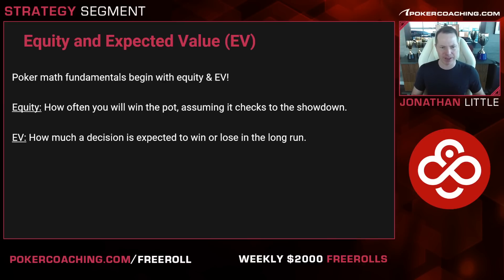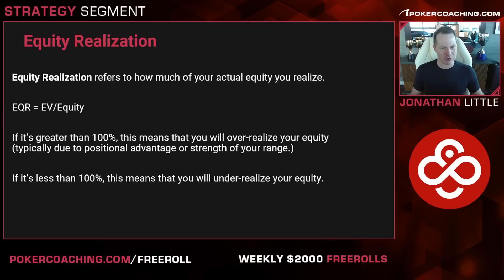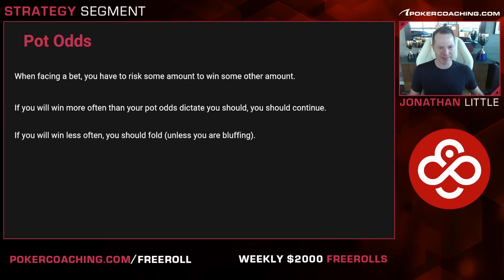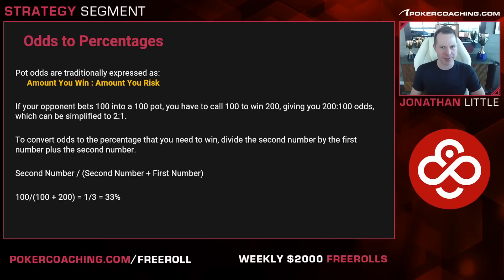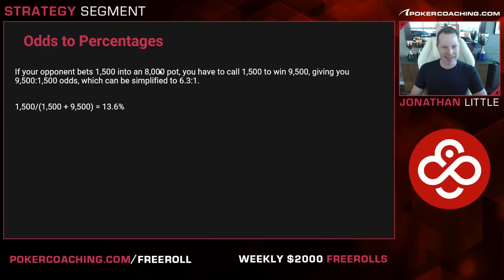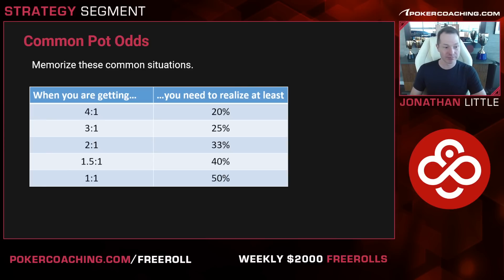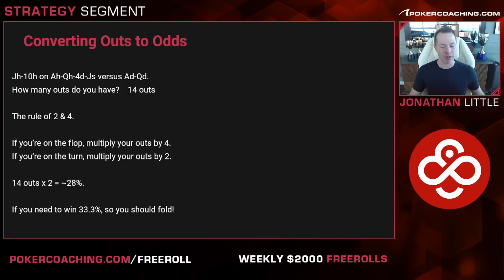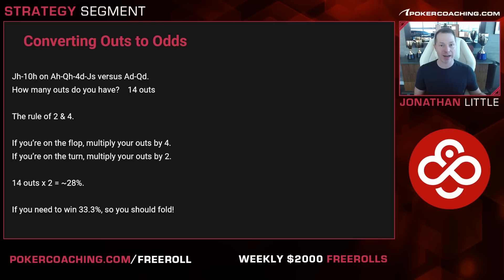How To Calculate EV: [POT ODDS & EQUITY]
If you understand Pot Odds & Equity, you will be able to figure out whether a situation in poker is profitable or unprofitable. This will allow you to make better decisions than your opponents, which will ultimately help you make more money from poker!

In this video, PokerCoaching Coach & Founder Jonathan Little looks at two of the most important considerations at the poker table, Pot Odds & Equity, and provides insights into how these elements are calculated, as well as how to apply them to any spot in poker.

What is Equity?
Equity is how often you will win the pot, assuming it checks to the showdown. This can be calculated with your exact two cards, or with a range of hands that you would play. This is different from EV, which is the Expected Value of money won or lost as the result of your decisions.

What are Pot Odds?
Pot Odds are the odds that you are giving/getting when making/facing a bet. They are expressed as the ratio of the Pot Size to the Bet Size.

Simplifying Pot Odds & Equity will help you to quickly make better decisions at the poker table, which will lead to you making more money in the long run and CRUSHING your opponents!

Pot Odds & Equity Made Simple - Tip 1: Learn to Calculate EV (Expected Value) & EQR (Equity Realization)
Pot Odds & Equity Made Simple - Tip 2: Bet Sizes Matter
Pot Odds & Equity Made Simple - Tip 3: Learn the Common Pot Odds
Pot Odds & Equity Made Simple - Tip 4: Familiarize Yourself With the Rule of 2 & 4